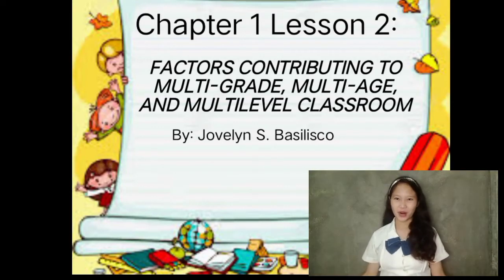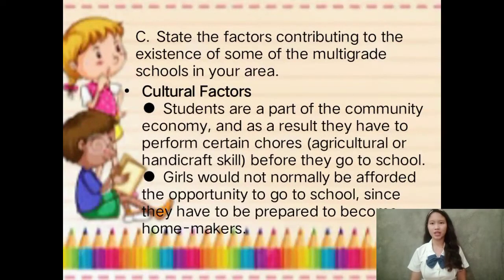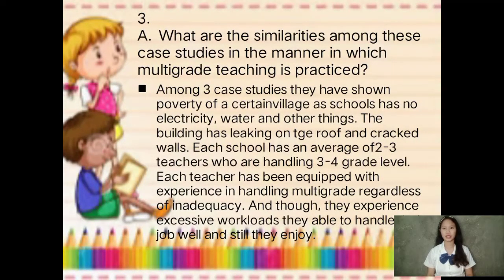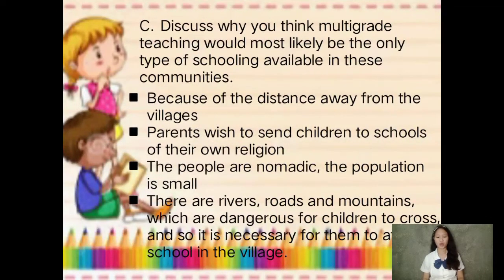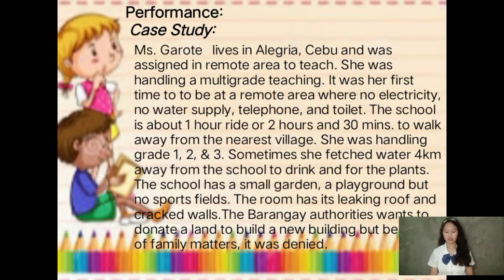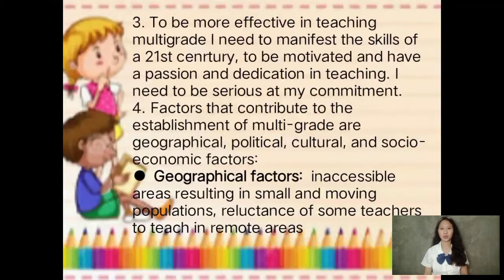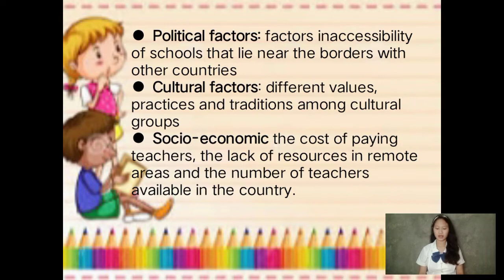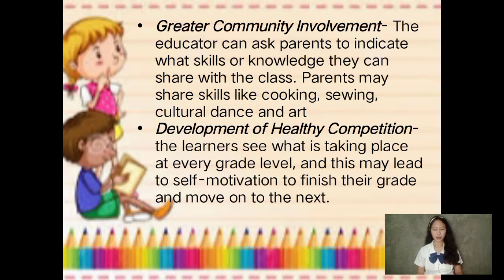CHAPTER 1 LESSON 2- Factors Contributing Multi-grade, Multi-Age, and Multilevel Classroom